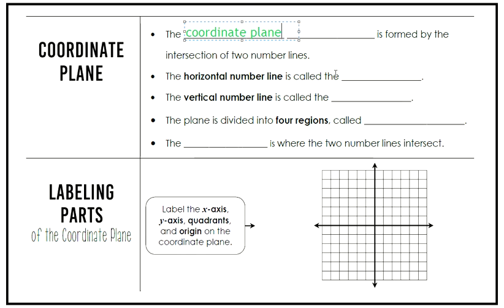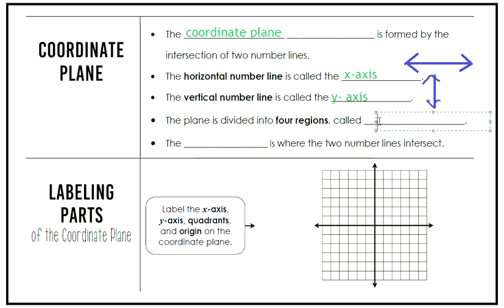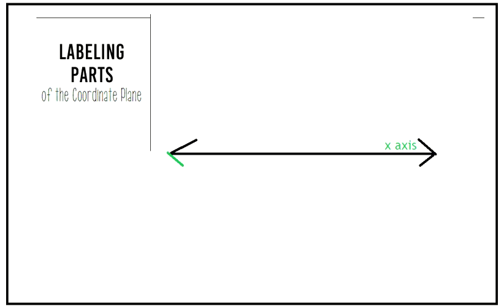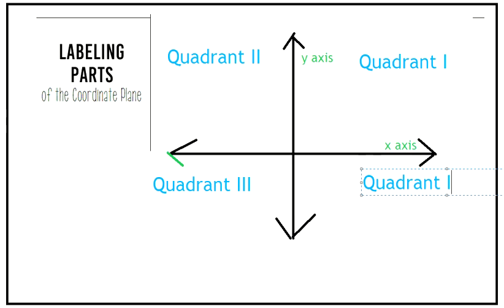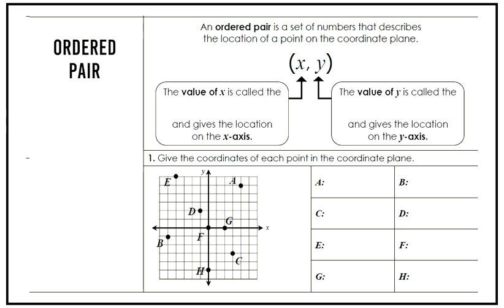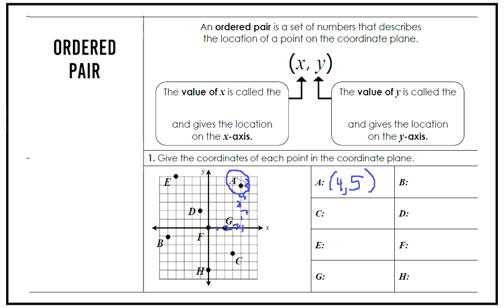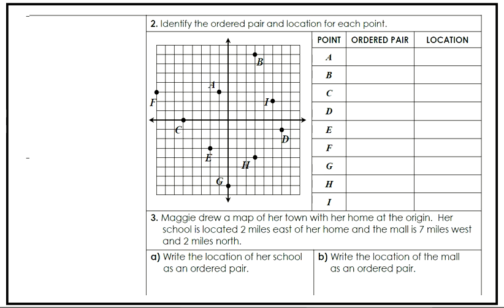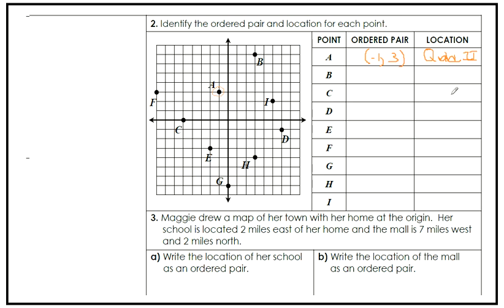Graphing naming Ordered Pairs